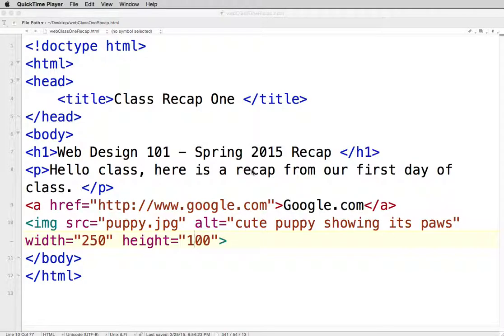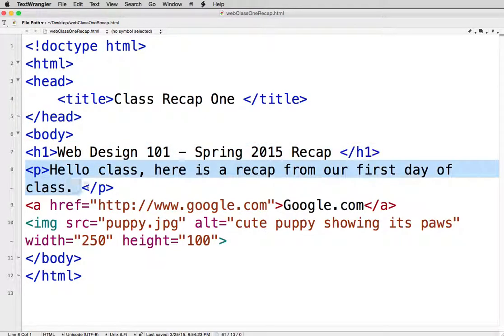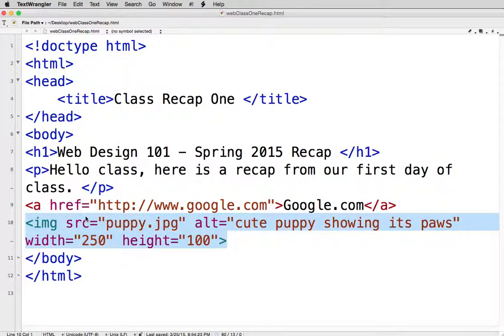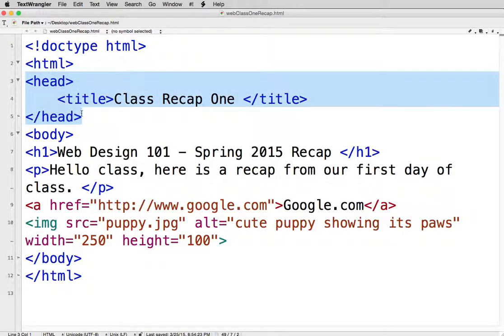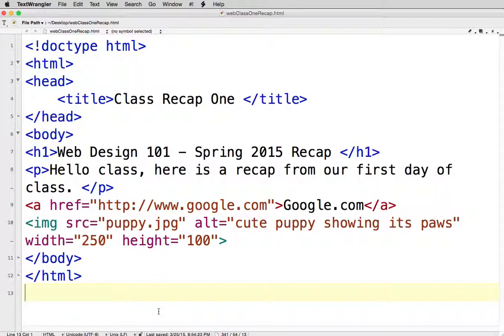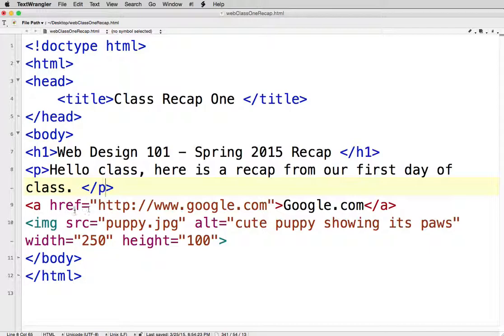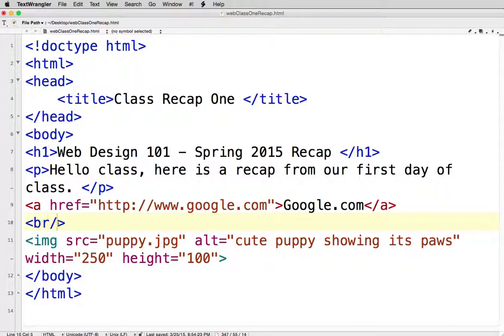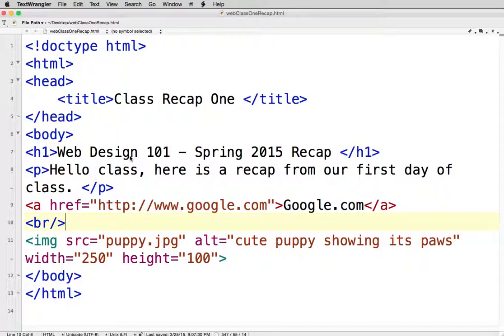3 HTML Elements - SeaLife Video 3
This is the third installment of the SeaLife video series. This video continues to cover the HTML Elements.